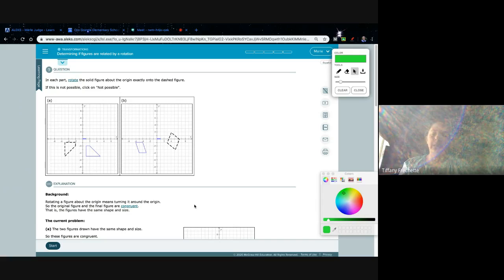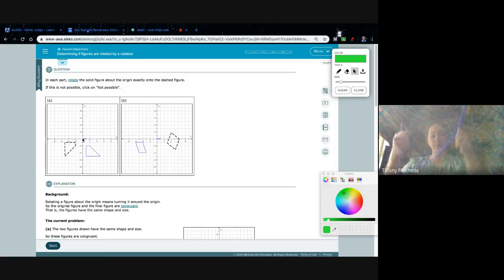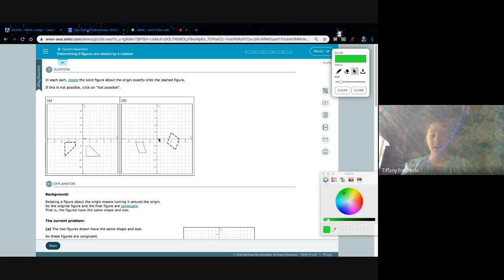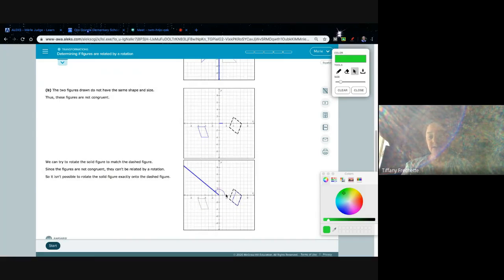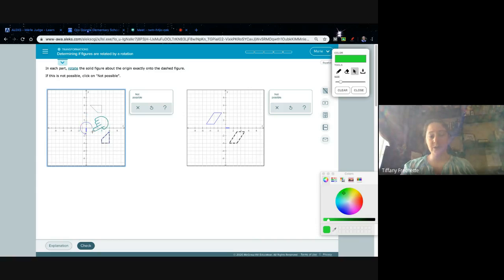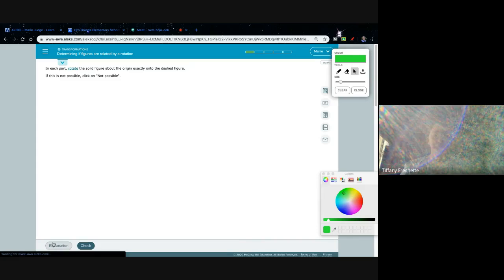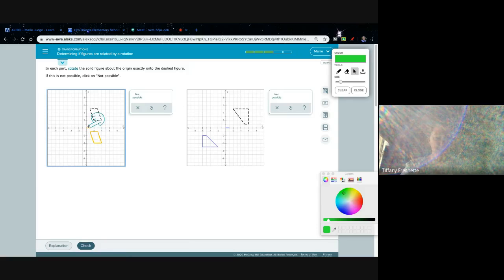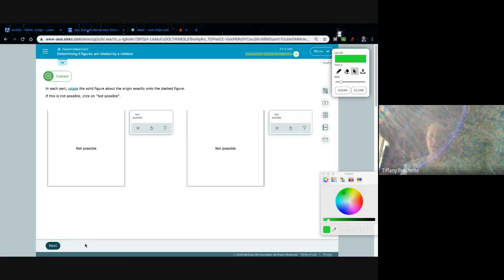Determining if figures are related by a rotation